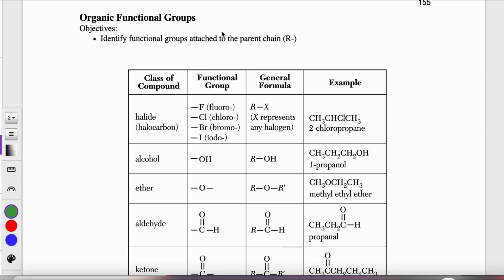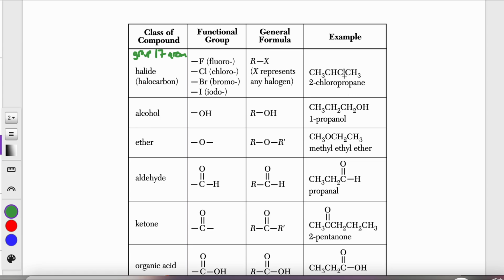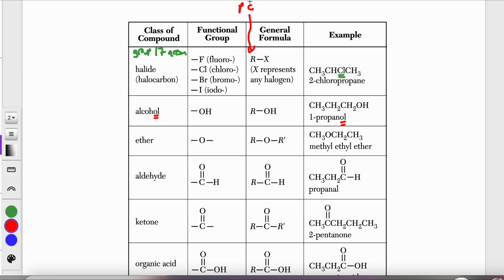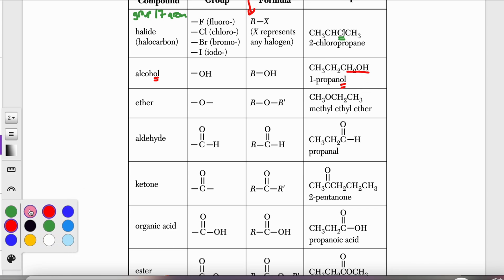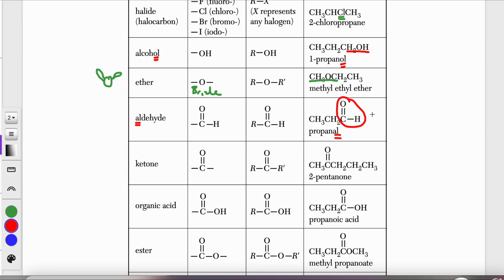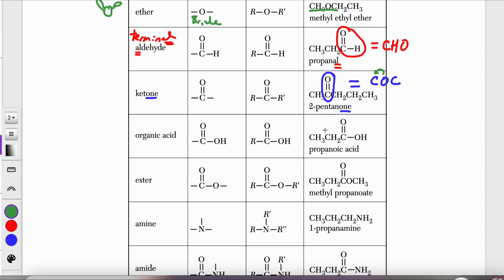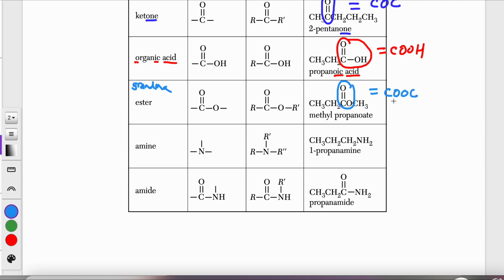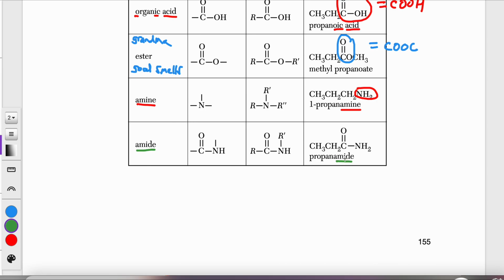2023 RC Organic p155